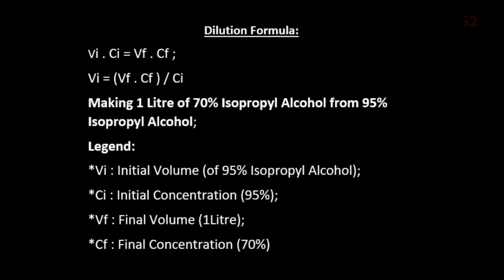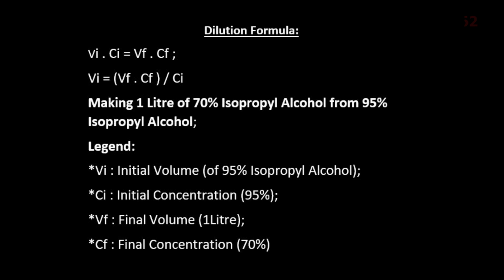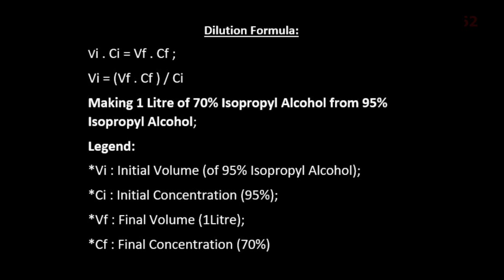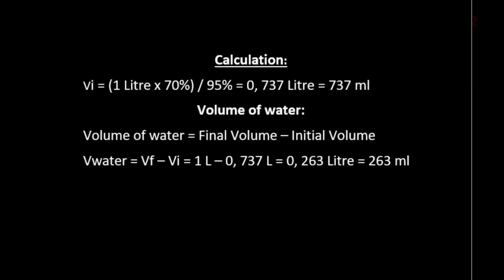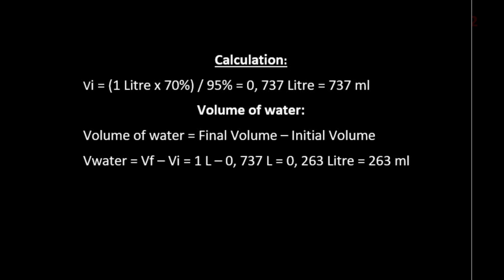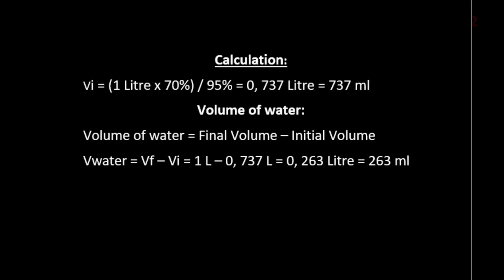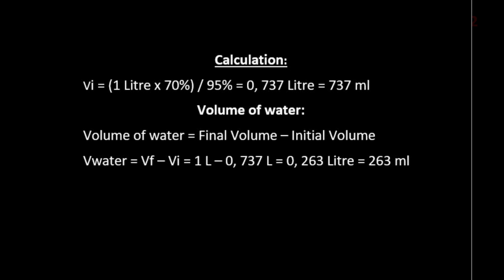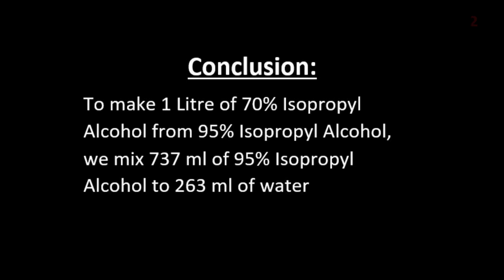How to dilute 95% Isopropyl Alcohol to 70% Isopropyl Alcohol: Full Manufacturing Session.